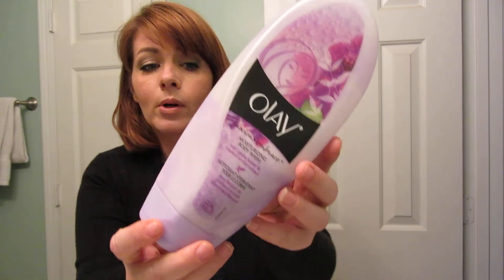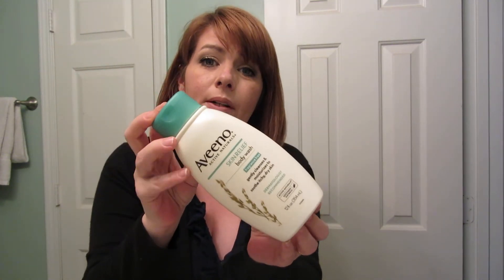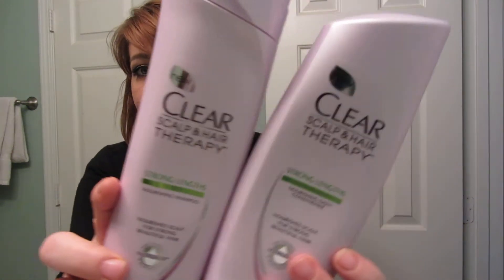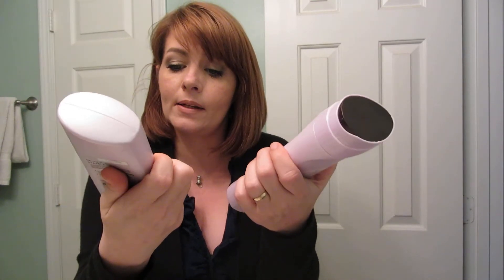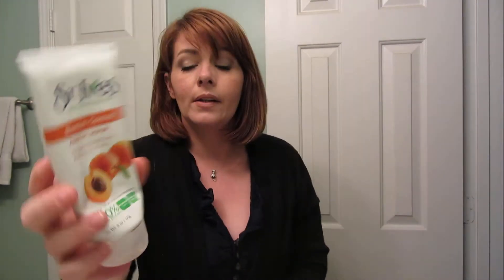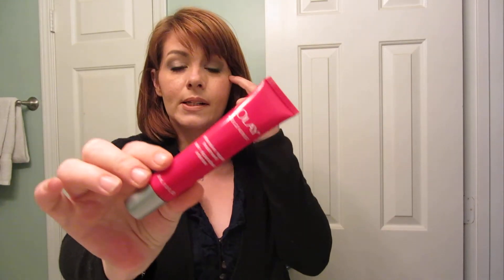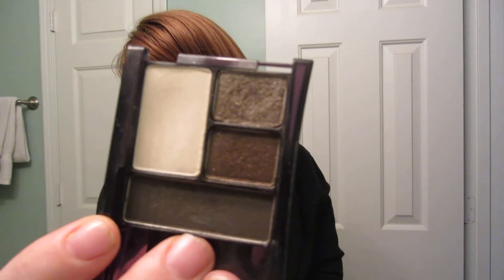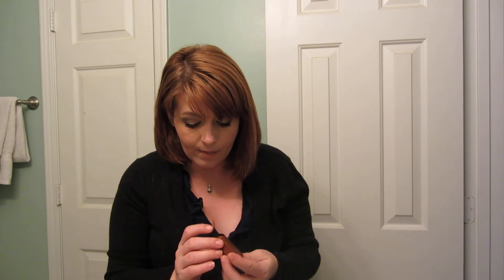December Favorites!!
Do you keep up with my blog? Check it out for family posts, cooking, pets, and beauty posts!

*Keep up with what is going on with our PERSIAN CAT CATTERY